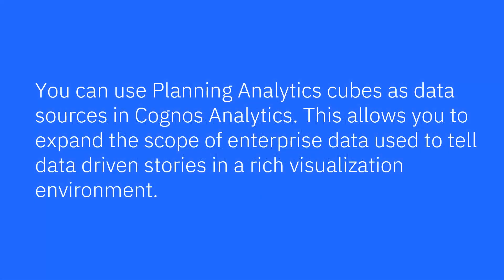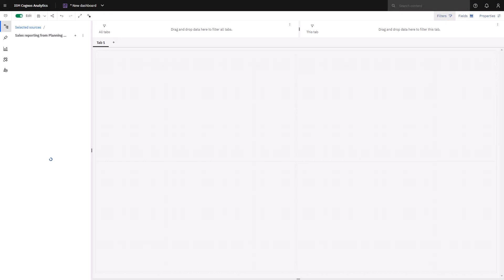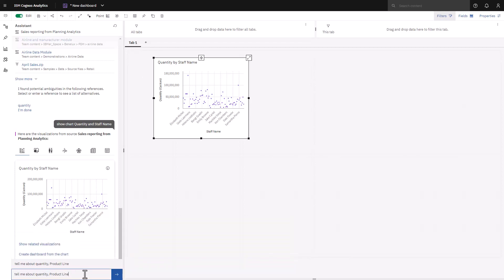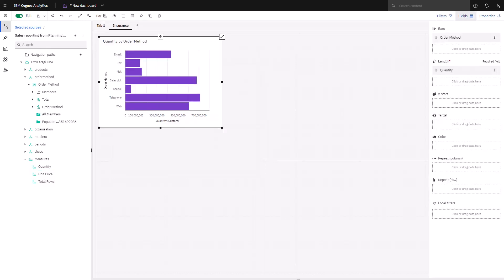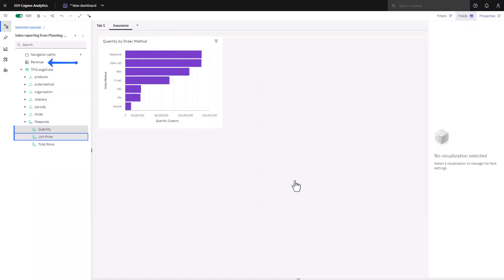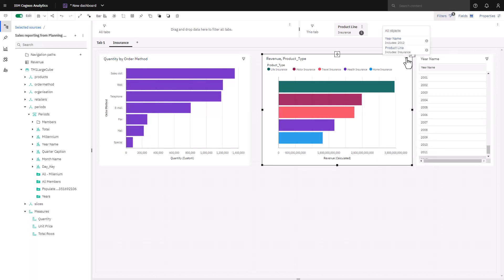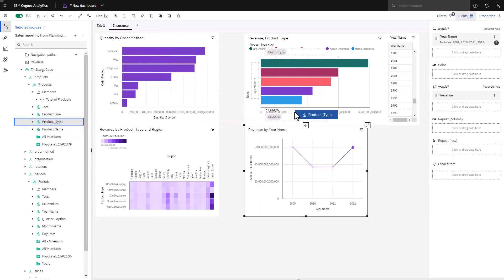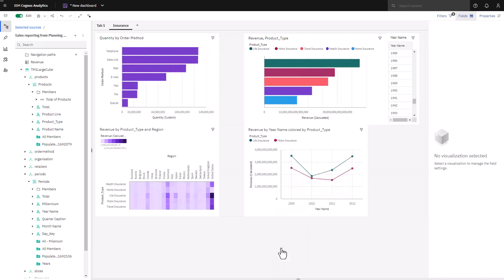Using a Planning Analytics cube in Cognos Analytics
This video uses Cognos Analytics with Watson 11.2.4 to demonstrate how a cube from Planning Analytics with Watson can act as a data source. The AI Assistant is used to navigate the data helping you become familiar with the contents. Four charts are created on a dashboard demonstrating dashboard authoring techniques and Cognos Analytics features. This video is a good survey course to get you started with Cognos Analytics.